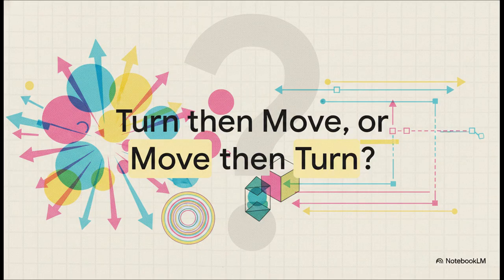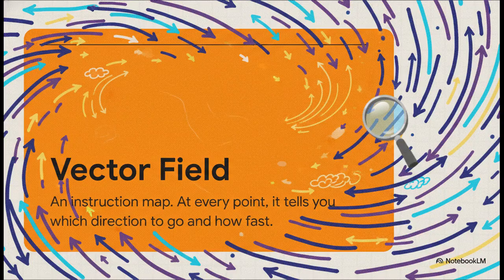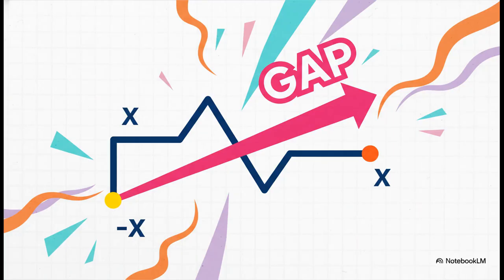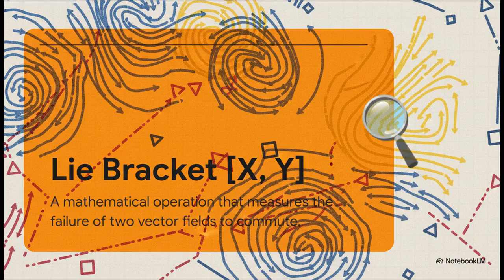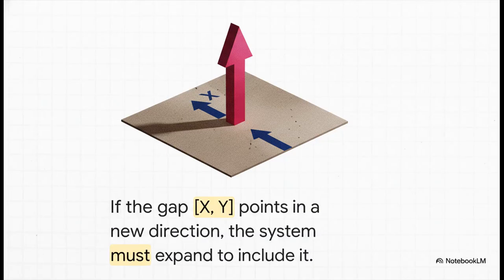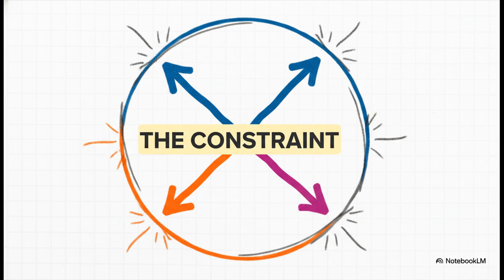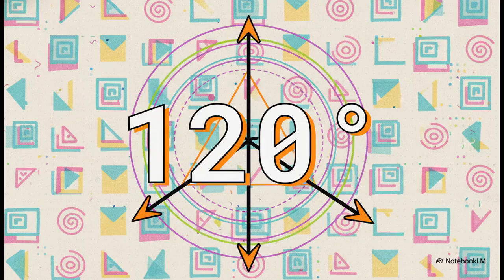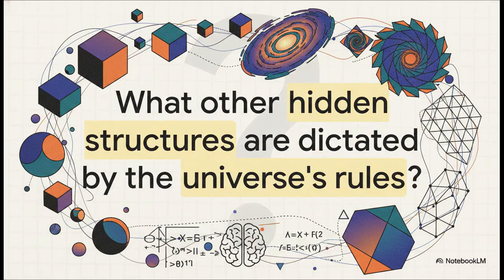PATH DEPENDENCE AND DIMENSIONAL EMERGENCEIN PROJECTIVE DYNAMICAL SYSTEMS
This research paper analyzes path dependence within projective dynamical systems by linking geometric movement to the algebraic structure of Lie brackets. The authors demonstrate that the discrepancy found when traversing a closed hexagonal path is exactly equal to the Lie bracket of the involved vector fields. This non-commutative behavior leads to dimensional emergence, where the rank of the system's Lie algebra filtration grows as a direct consequence of curvature. Furthermore, the study establishes that systems with specific spectral invariants and planar constraints naturally generate A2 root system geometry. Ultimately, the text provides a unified framework connecting holonomy, differential geometry, and topological rank growth to characterize how path-dependent discrepancies manifest in complex systems.